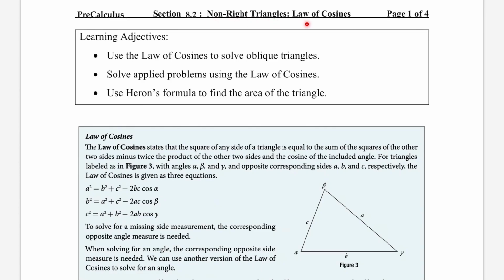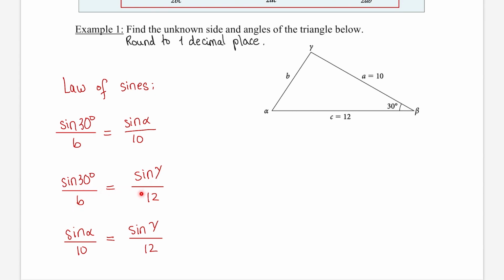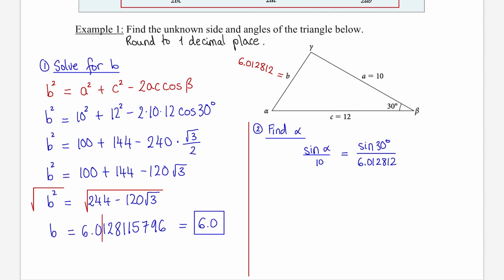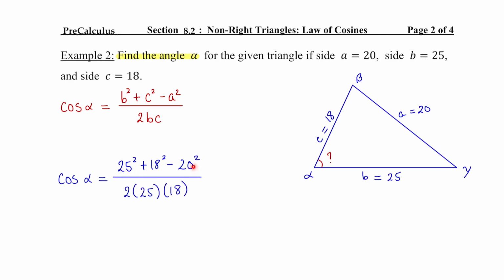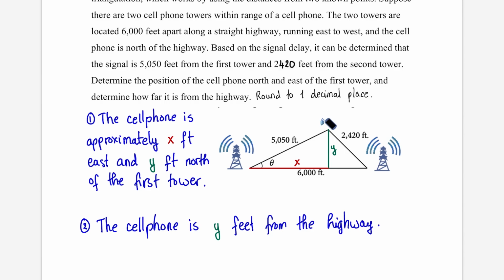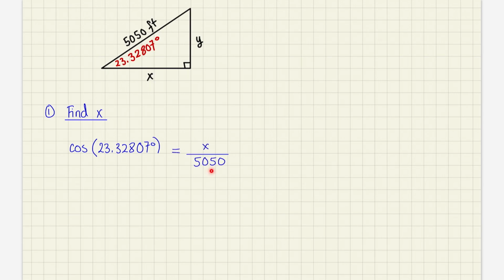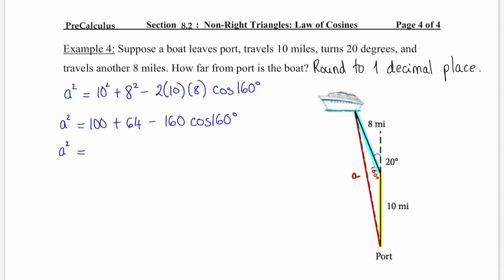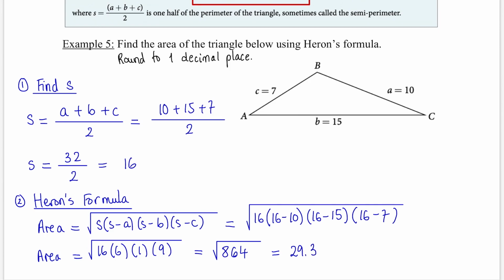Math 187 - Section 8.2